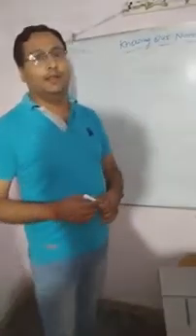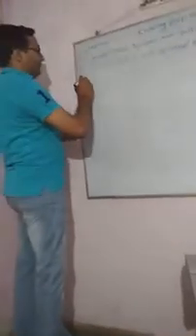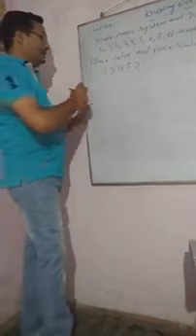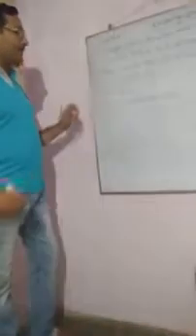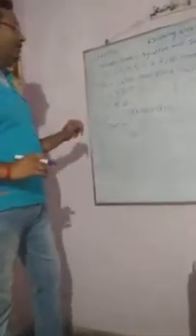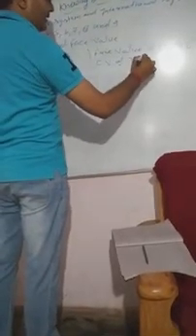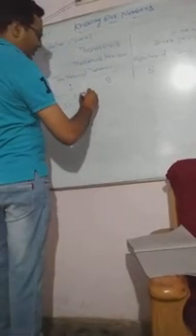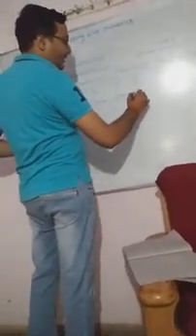Maths VI (knowing our numbers)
1 part